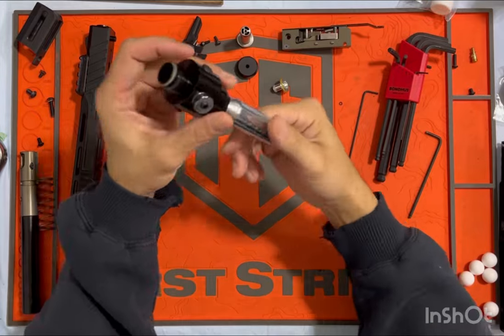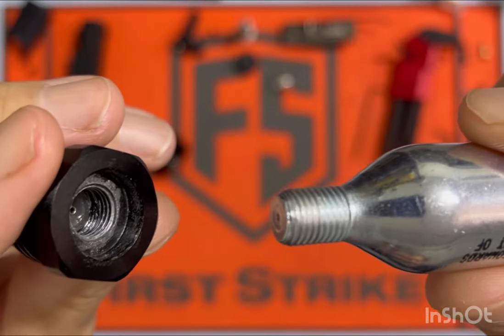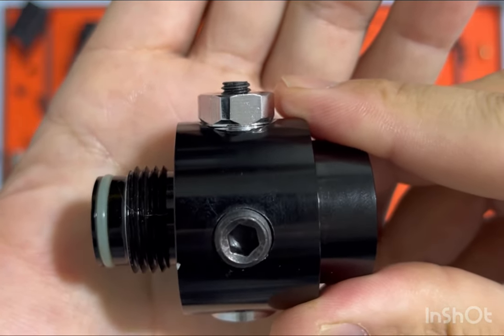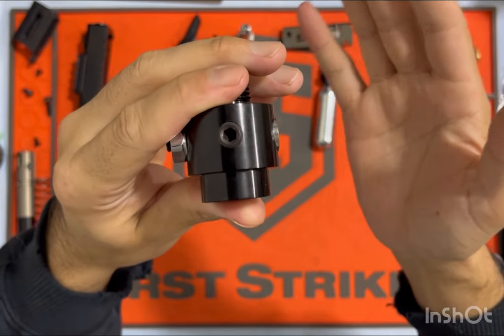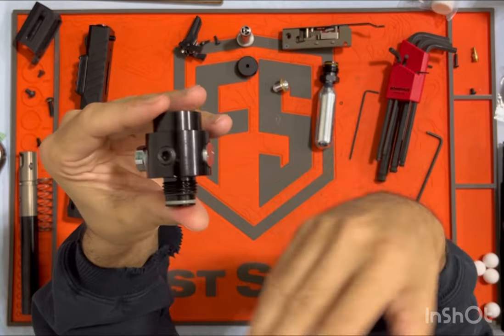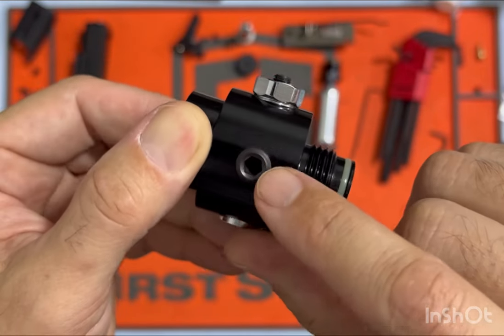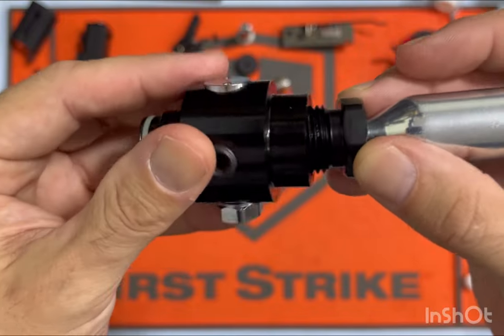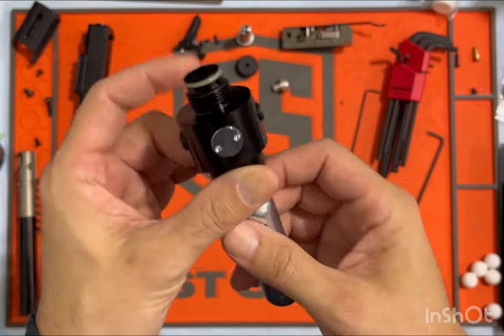LL4D AliExpress Adjustable Hpa/Co2 Regulator - My setup with links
You need the 800/1500psi version

Regulator to Air CO2 0.825"-14NGO Tank G1/2-14 for Pressure Control Input 1500psi,Adjustable 0-800psi

New Co2 Cartridge Cylinder (3/8-24UNF Thread) To Paintball Tank Thread (G1/2-14) Convert  Adapter

M10x1.0x10mm socket set screw
12.9 Grade Steel DIN913 Fine Thread Allen Hex Hexagon Socket Flat Grub Headless Bolt Set Screw

M6x10mm socket set screw cone point
Black 12.9 Grade Steel Hex Hexagon Socket Tapered End Grub Headless Bolt Cone Point Set Screw

3/8-24 x 3/8 in. socket set screw
The Hillman Group The Hillman Group 776 Zinc SAE Socket Set Screw

Remember you must choose the size in the list for AliExpress links.

Ultimately you can run the regulator as is with none of these extras. They are just to cut down some bulk on the regulator.